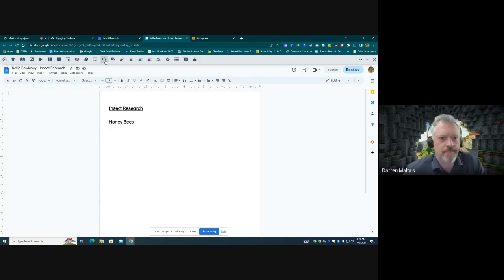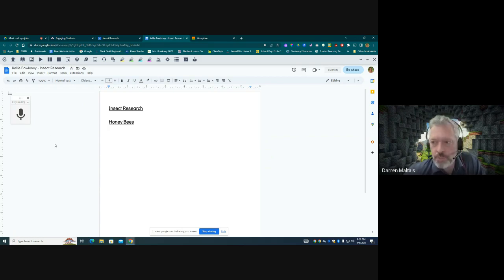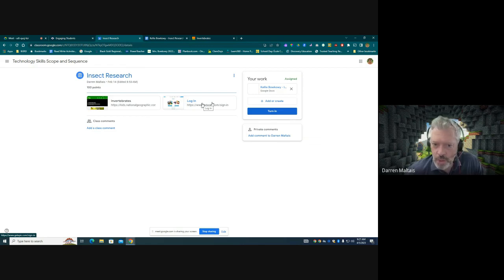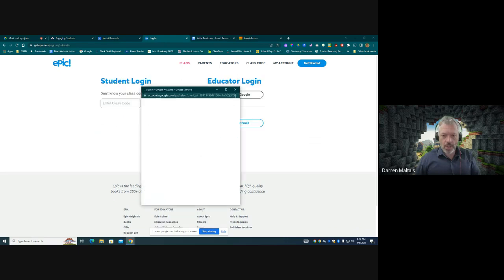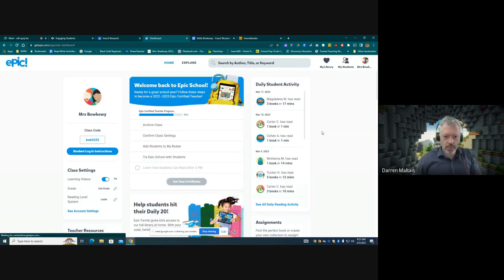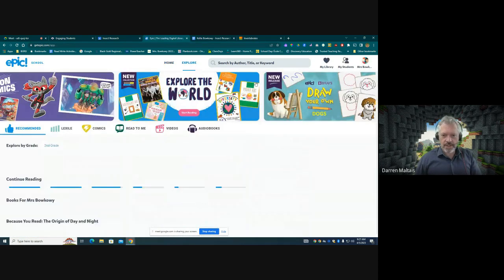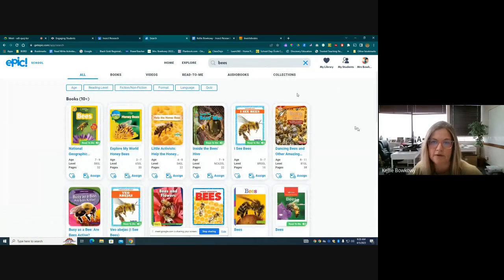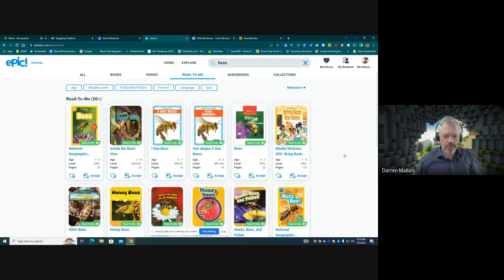Asking questions! I wonder...